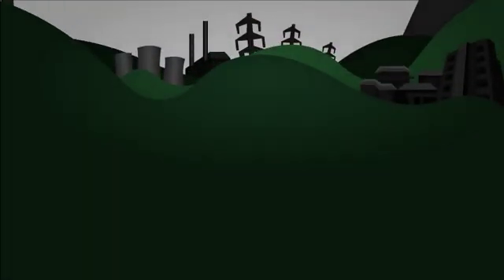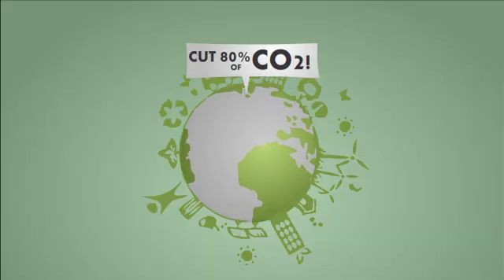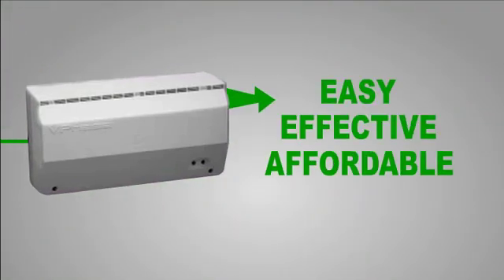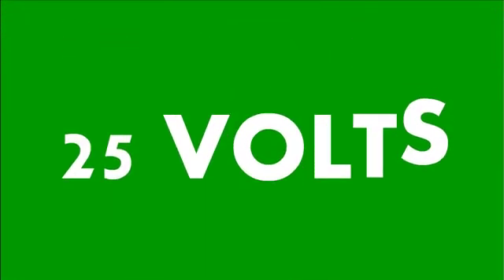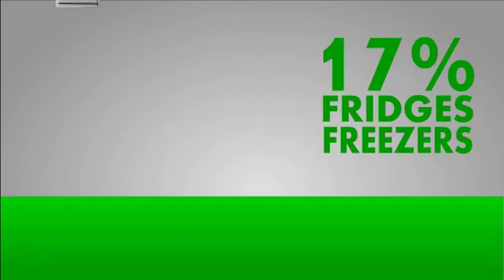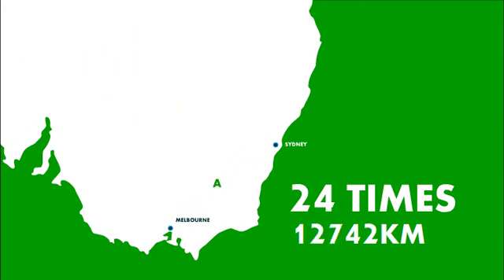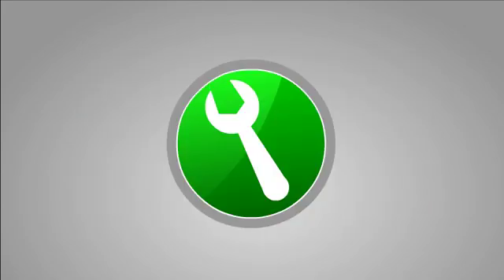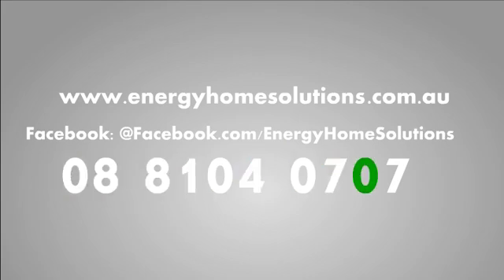VPHASE Voltage Optimisation by Energy Home Solutions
Energy Home Solutions introducing VPHASE Voltage Optimisation

A Voltage Optimisation Unit (VOU) is a device that has been designed for the use in homes and small businesses. The unique VOU product regulates the incoming voltage to a constant 220 volts. By connecting a unit to the distribution board (fuse box) you can enjoy immediate and significant energy savings.

Based on extensive research and testing on appliances such as 'FRIDGES AND FREEZERS' units a VOU can deliver massive savings of up to 17% on your electricity bill per annum. The unit also delivers savings on lighting, washing mashines, tumble driers, dishwashers, televisions and a whole range of other electrical appliances in and around the home and small businesses.

Reduce the energy consumption in your home.
Produce savings on your electricity bills.
Lower your carbon emissions.
Enhance the life of your appliances.